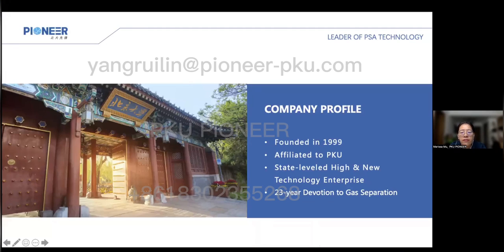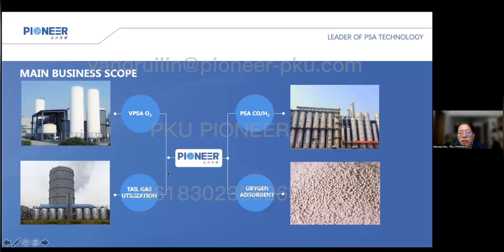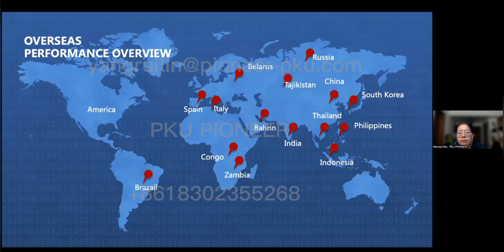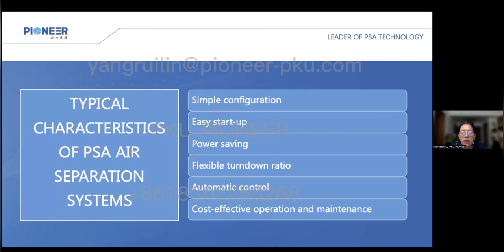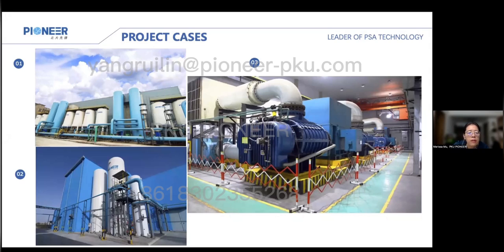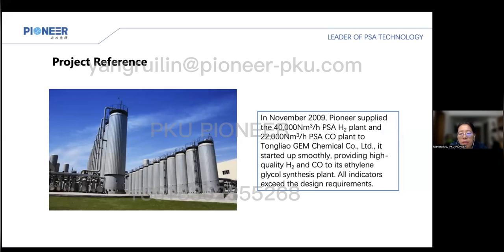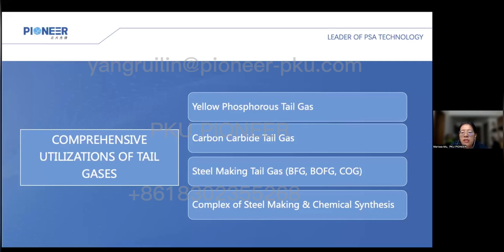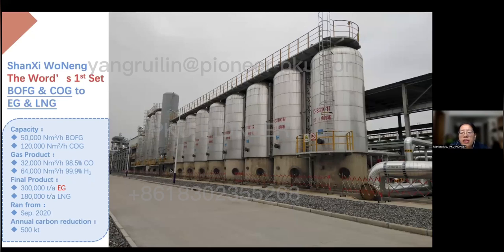Conference Replay-2022 China-Central and Eastern European Countries International Trade Digital Expo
On November 28th, PKU Pioneer, a leading oxygen generation service provider in China, was invited to participate in the 2022 China-Central and Eastern European Countries International Trade Digital Expo and made a presentation on the process and principle of VPSA and PSA technologies at the conference to show our excellent results and mature process to global customers.

With various distinguishing features such as less investment, shorter construction period, lower energy consumption and flexible start-up & shut down, VPSA oxygen production has been widely used in steel, non-ferrous metallurgy, glass, new energy batteries and other fields. As a top supplier of VPSA oxygen supply solutions, PKU Pioneer has more than 300 users worldwide.

It is worth mentioning that right last month, a containerized PSA oxygengenerator manufactured by PKU Pioneer was exported to Europe for the first time, which means our VPSA and PSA oxygen generation technology and equipment have successfully passed the EU CE certification, marking the performance of VPSA oxygenplant has been affirmed by the European market. PKU Pioneer's willing to collaborate with European countries to promote the green, low-carbon and sustainable development of the global economy with more economical and advanced oxygen manufacturing technology as the starting point.